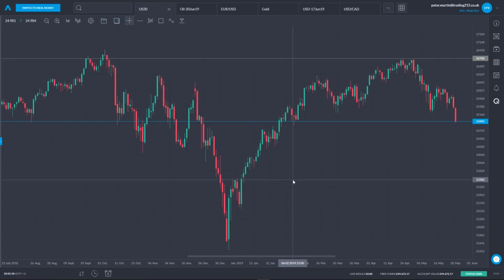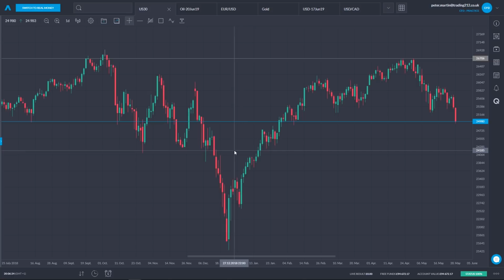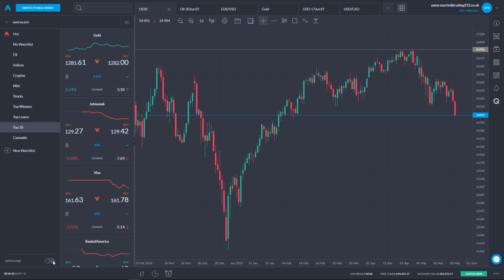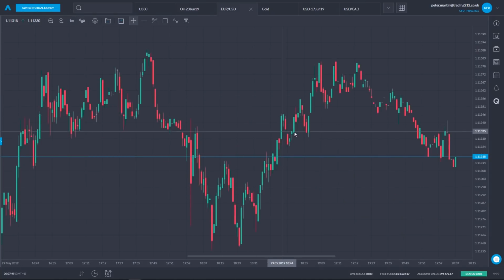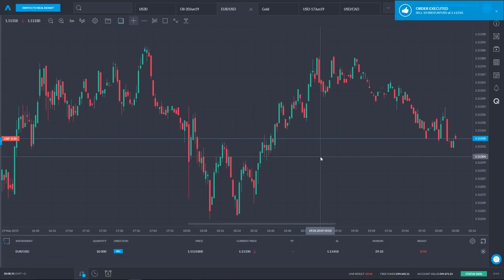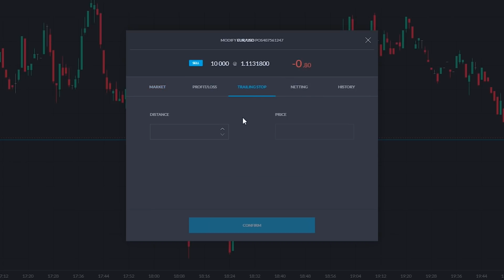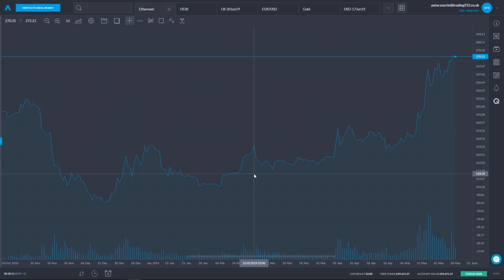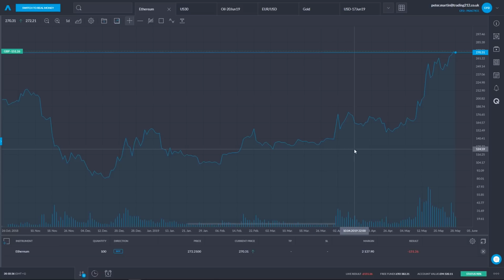The Importance of Practice Mode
In this tutorial, we show, with the use of examples, why Practice Mode is a useful training ground for both novice and experienced traders alike.